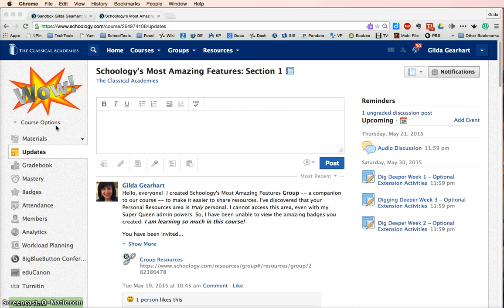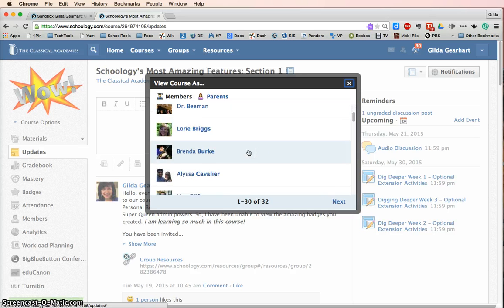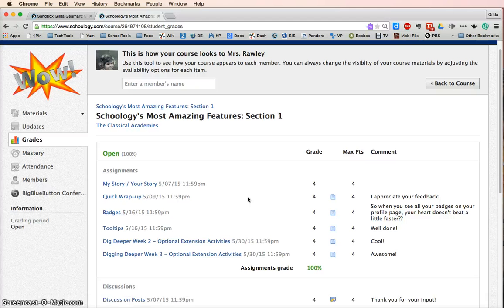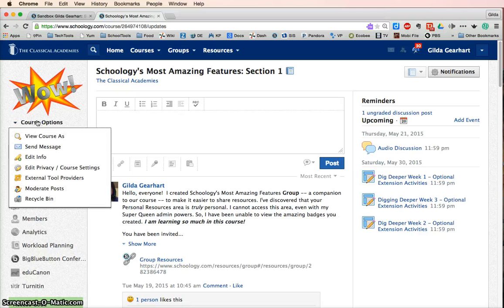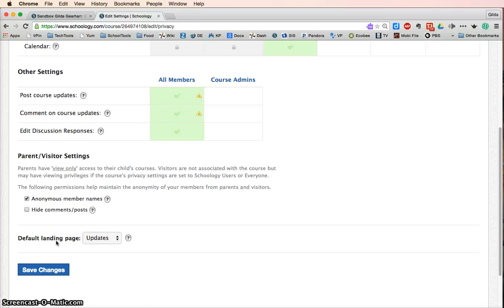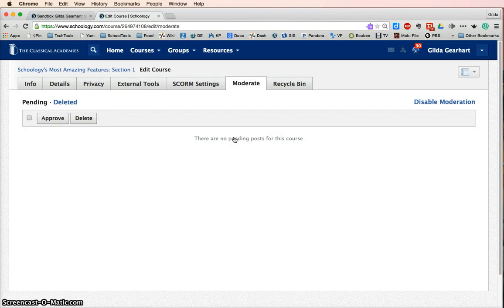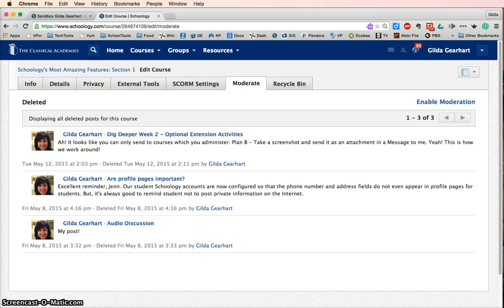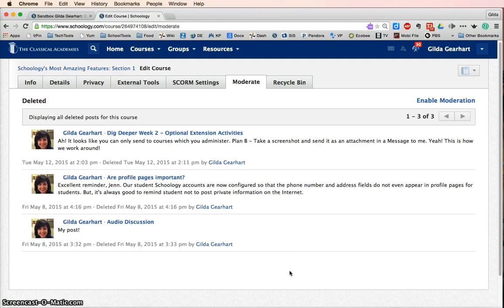Schoology Course Options Tutorial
How to use several of the features found in the Course Options area.